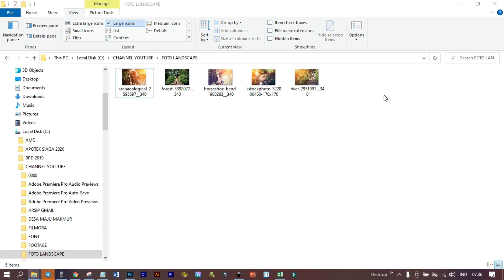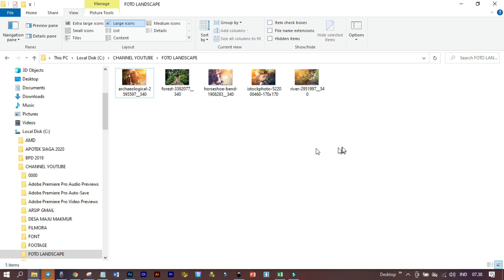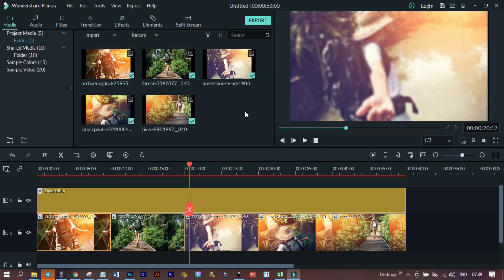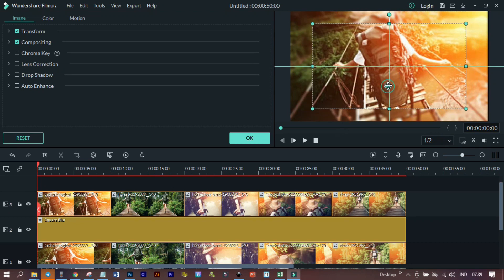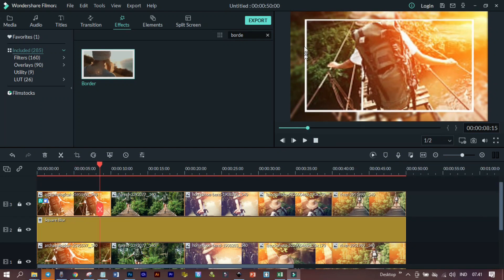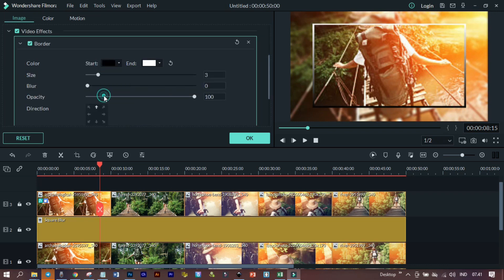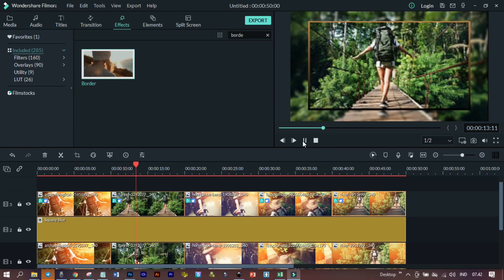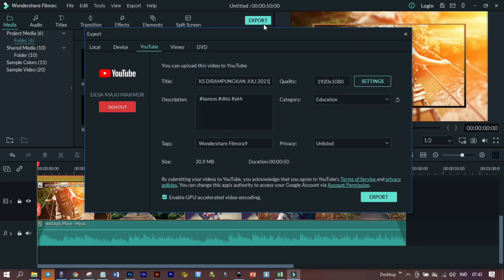CARA MENGABADIKAN FOTO KENANGAN DI YOUTUBE DALAM GAYA SLIDESHOW DENGAN FILMORA